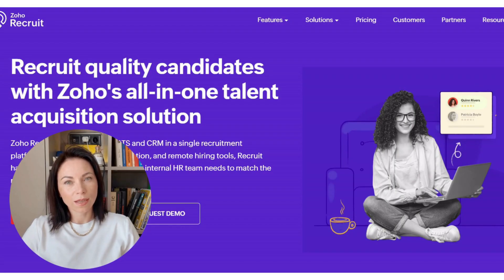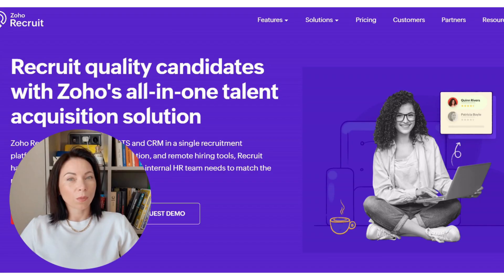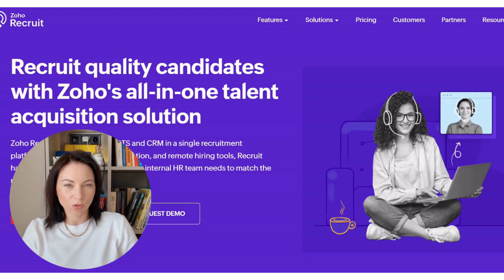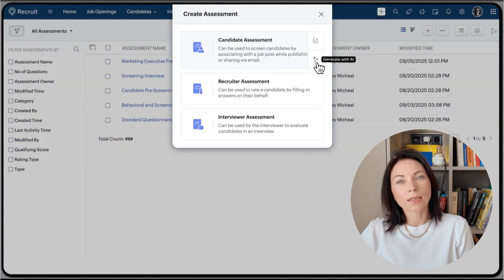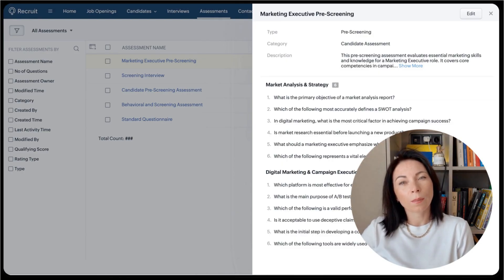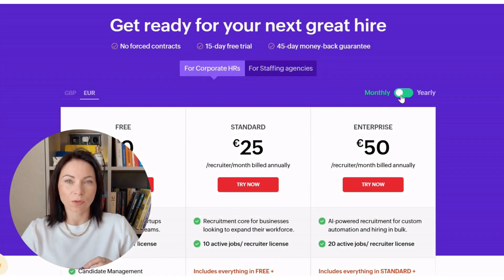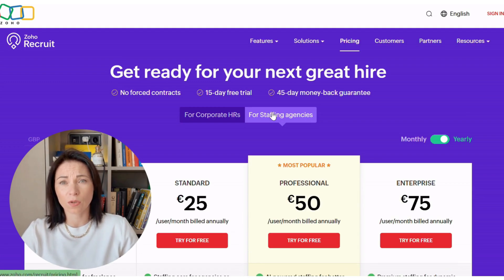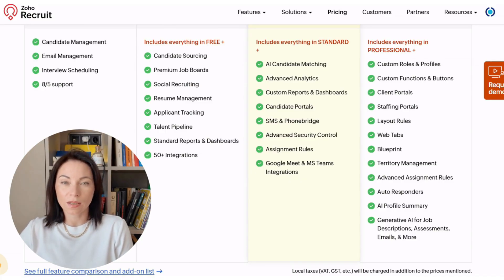Master AI Assessment with Zoho Recruit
Hiring for roles you don’t specialize in? Stop guessing—start assessing with AI. In this video, Olenna from a Zoho official partner team shows how Zoho Recruit’s AI assessment generation helps recruiters, corporate HR, and staffing agencies evaluate candidates outside their expertise.

We’ll give you a quick look at Zoho Recruit as an applicant tracking system (ATS), unpack the recruiter challenge, then demo how Zia—Zoho’s business‑centric AI—creates skills‑based assessments for roles like data analyst, copywriter, or cloud engineer. See how to generate, edit, and share assessments, calibrate difficulty, and use auto‑scoring to speed talent acquisition and candidate evaluation without sacrificing quality. We also cover privacy and security practices and a brief pricing overview, so you know exactly where it fits in your hiring stack.

📍 Timestamps:
0:00 - Introduction
1:02 - Zoho Recruit at a Glance
2:04 - The Recruiter’s Challenge Outside Your Expertise
2:56 - Meet AI Assessment Generation
3:49 - Why It Matters: Benefits for Recruiters and Candidates
4:42 - Powered by Zia: Business-Centric Intelligence
5:38 - Step-by-Step: Creating and Editing Assessments
6:28 - Privacy, Security, and Trust
7:18 - Zoho Recruit Pricing Overview
8:19 - Conclusion and Next Steps